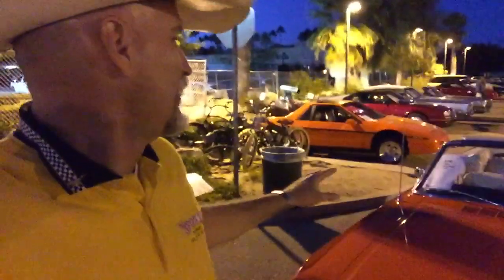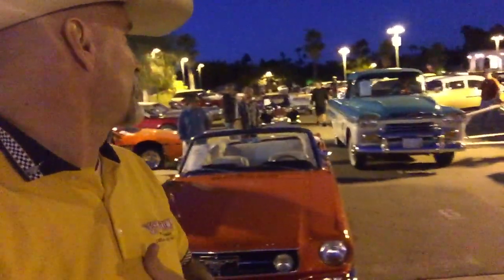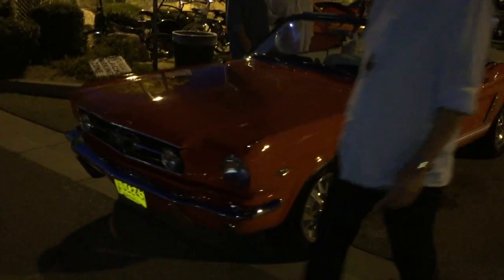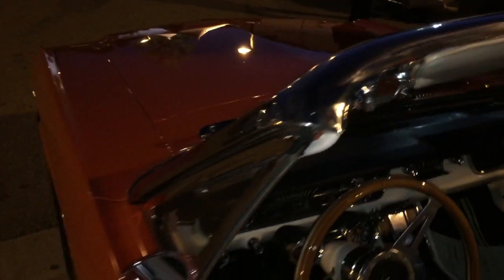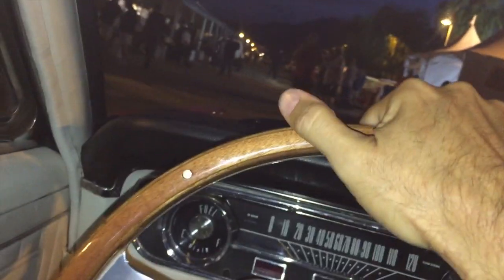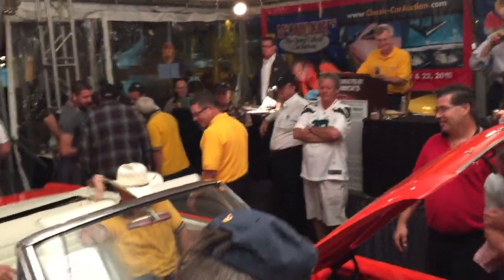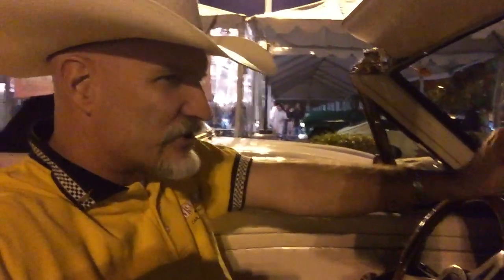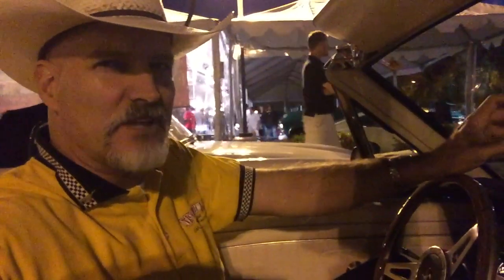1965 Mustang Convertible McCormicks Auction Nov 2014 Sunday MustangMedic Part 2